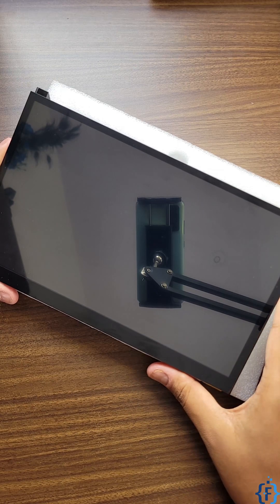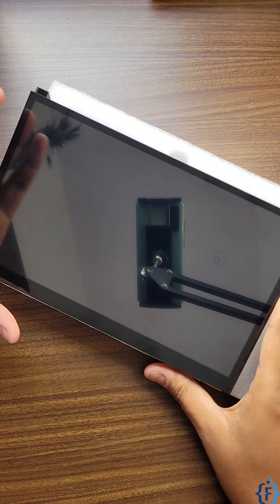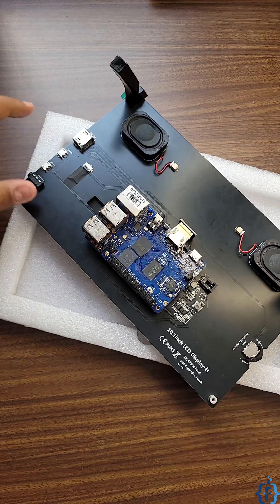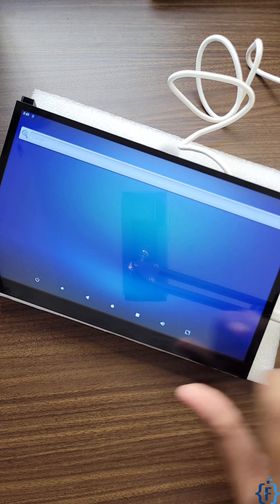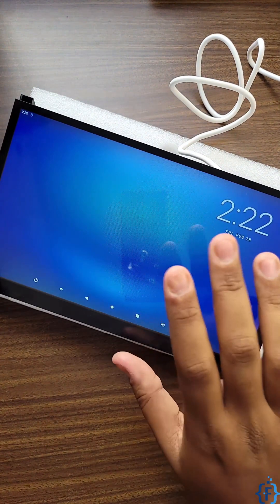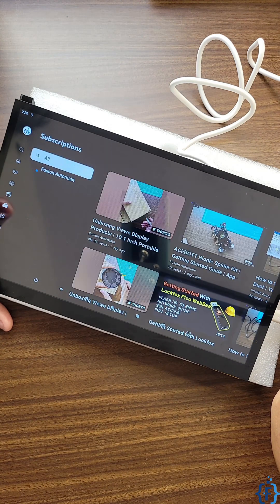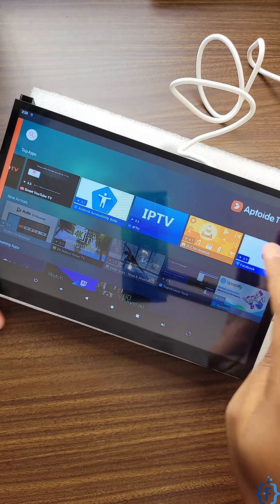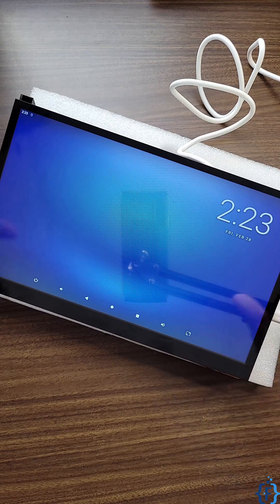DIY Android Tablet using Banana Pi M4 Berry and 10.1 Inch Display from VIEWE Display Expert | LVGL